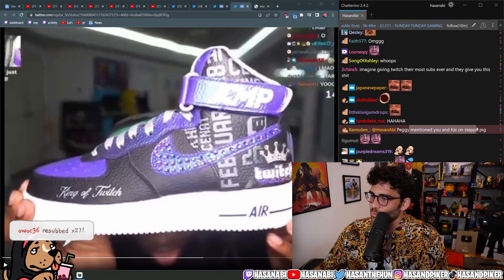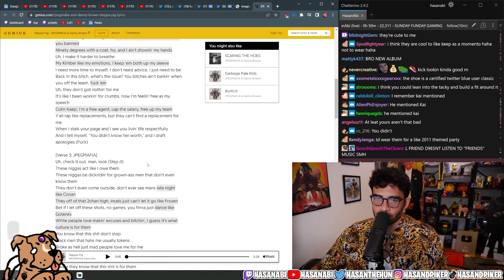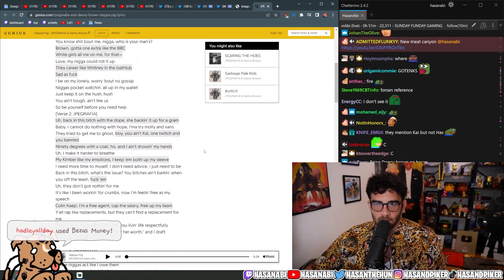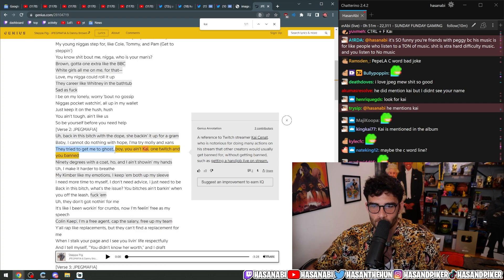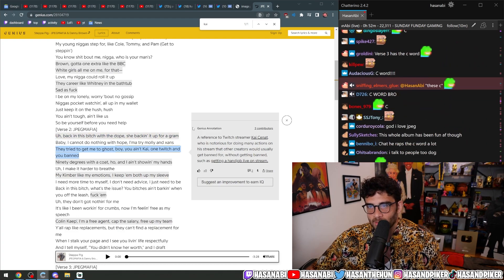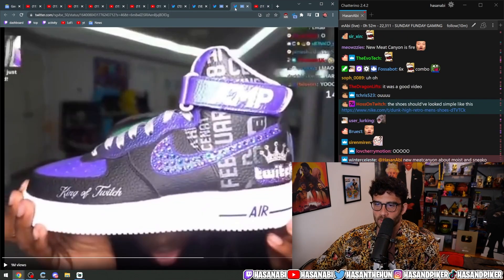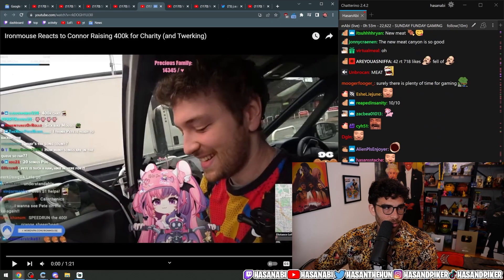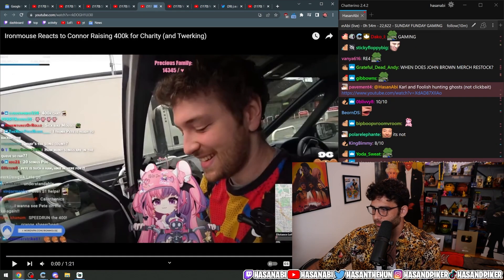Hasan and Kai Mentioned In JPEGMAFIA's New Song? | Hasanabi Friends Of The Show